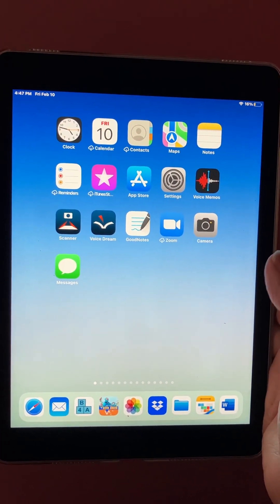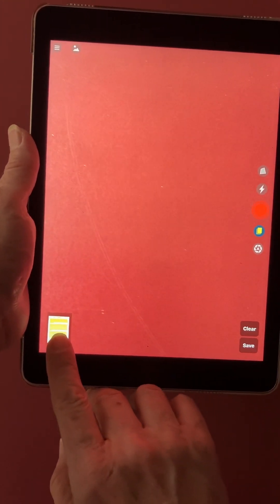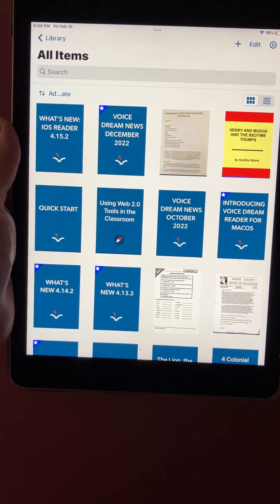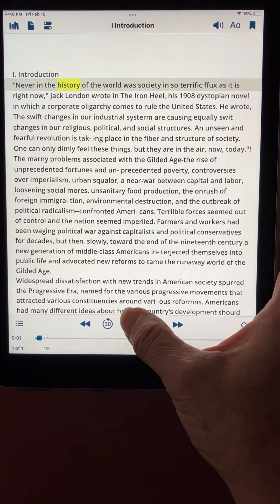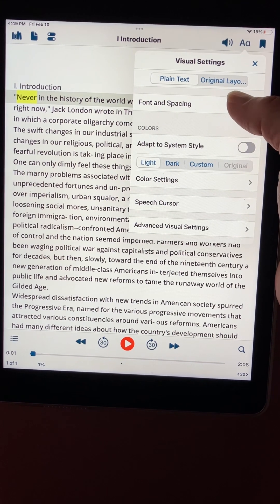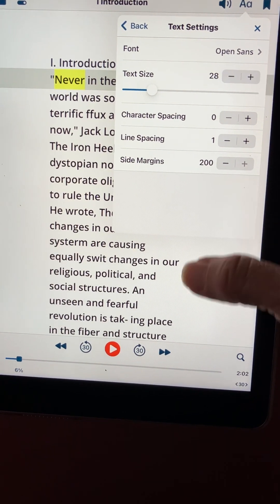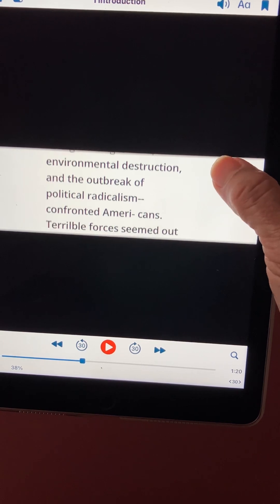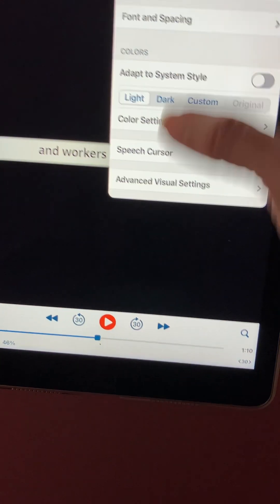How to scan a print document into Voice Dream Reader and adjust view for narrow column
Short tutorial on scanning a print document and adjusting visual settings for a narrow column. You need Voice Dream Scanner and Voice Dream Reader. In this video, I’m not looking at all the range of visual and audio settings.

I am just a Teacher for the Visually Impaired making tutorials for other VI professionals and students. Many of my videos are short and very task specific on purpose.

You can check out the Voice Dream Reader suite here…